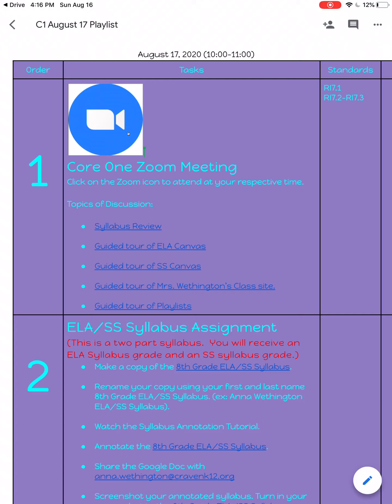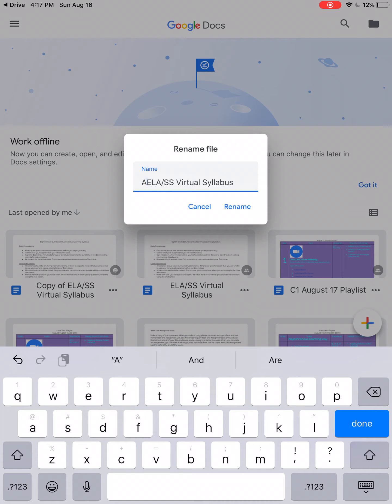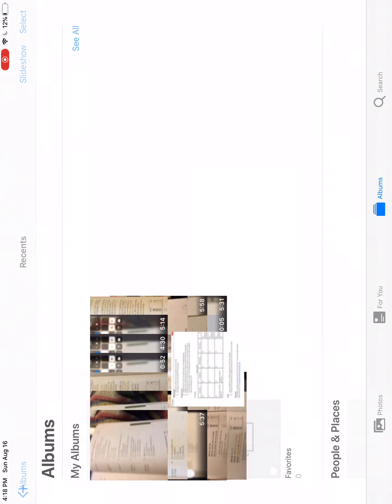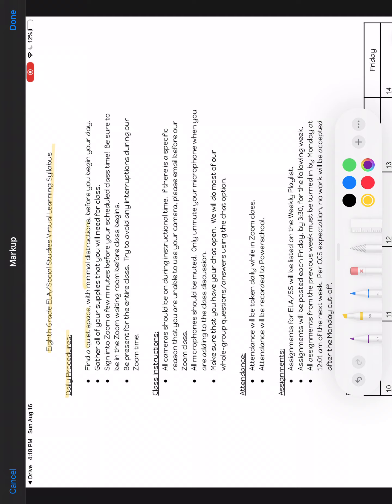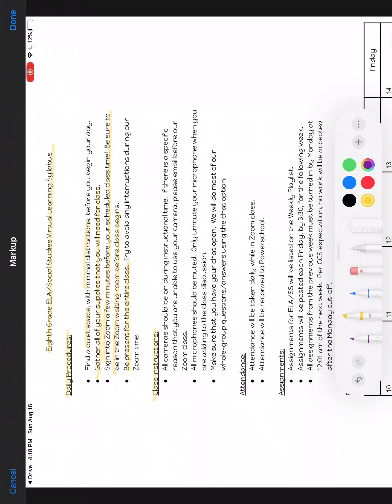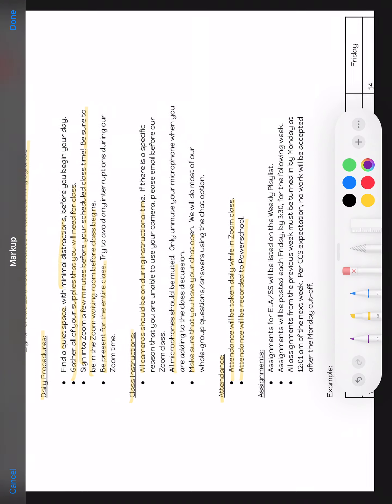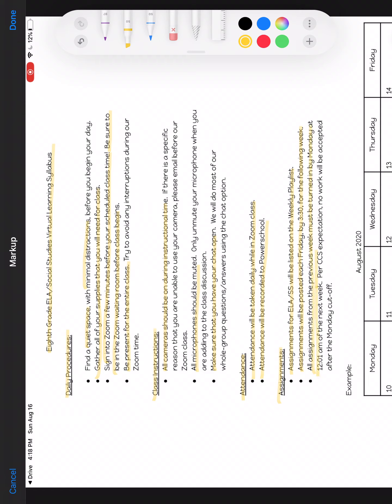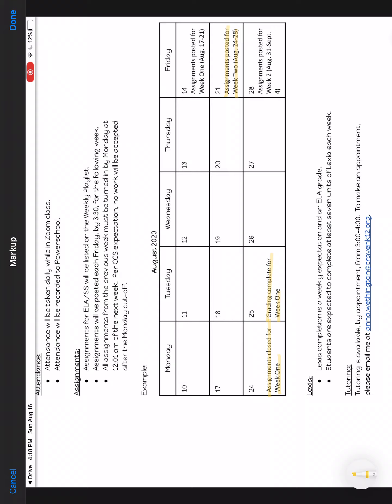Syllabus Annotation Tutorial